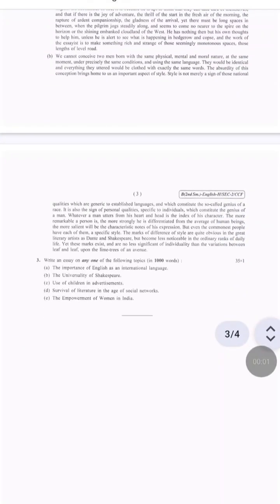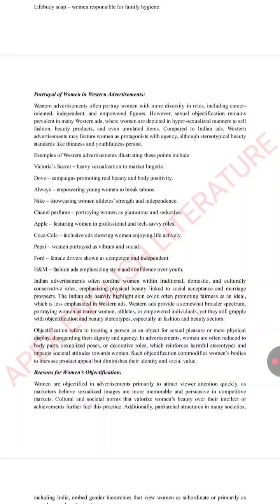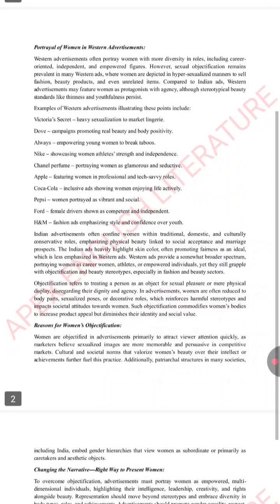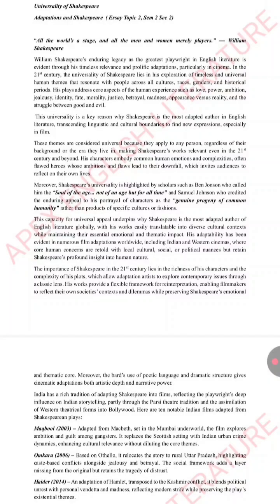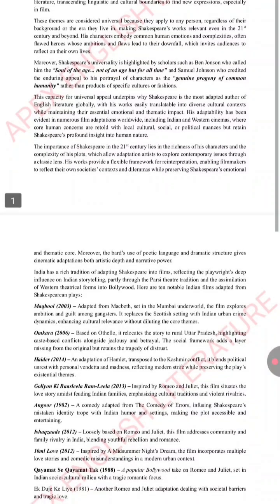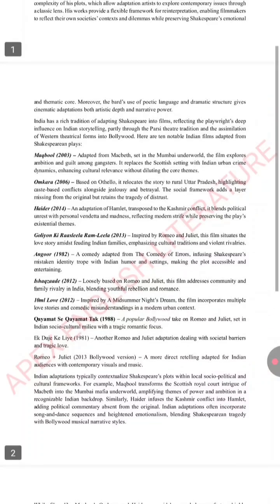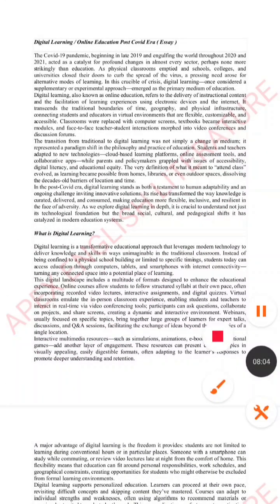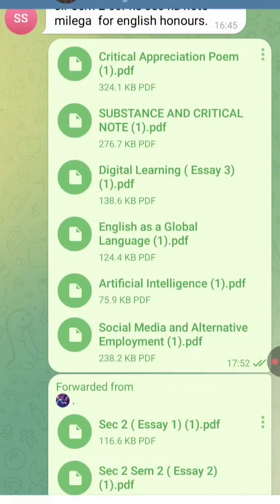How to Write an Essay ? (35 Marks) for English Honours Sem 2 cu ccf students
CU CCF ENGLISH HONOURS DSC 2 SUGGESTIONS| READ ONLY 5 QUESTIONS
Dsc 2 English Honours suggestions 2025
Dsc 2 English Honours Examination 2025
Dsc 2 Question Paper 2025
Dsc 2 Question Paper 2024
2nd Semester English Honours DSC-2 Last Minute Suggestion 2025 |Calcutta University| DSC-2 Mock Test 2025
2nd Semester English Honours DSC-2 Suggestion 2025 | CCF | Calcutta University
2nd Semester English Honours SEC-2 Syllabus 2024 | 2nd Sem English Honours DSC-2 Syllabus 2025 | CU

Calcutta University.
Calcutta University 2nd Semester English honours Suggestion 2025
2nd Semester English honours Suggestion 2025 Calcutta University
Cu 2nd semester English honours suggestion 2025
Calcutta University 2nd Semester English honours DSC-2 Suggestion 2025
2nd Semester English honours DSC-2 Suggestion 2025 Calcutta University
Cu 2nd Semester English Honours DSC-2 Suggestion 2025
Calcutta University 2nd Semester English honours Major-1 Suggestion 2025
2nd Semester English honours Major-2 Suggestion 2025 Calcutta University
Cu 2nd Semester English honours Major-2 Suggestion 2025
Calcutta University 2nd Semester English Honours DSC-2 Major-2 Suggestion 2025
Cu 1st Semester English Honours

important essay topics
how can you write a essay
35 marks Essay
Social Media and Alternative Employment
Universality of Shakespeare
Shakespeare and Cinema
Shakespeare and Film
Adaptations of Shakespeare
English as a Global Language
Children in Advertisements
Women Empowerment
Women Rights
Digital Learning
Online Learning
Artificial Intelligence
Women in Advertisements
Stereotypes in Advertisements
which are the important essay topics for contemporary society
which are trending essay topics
sec 2 examination calcutta university semester 2 english honours major ccf
2025  examination
2026 examination
sec 2 paper suggestions